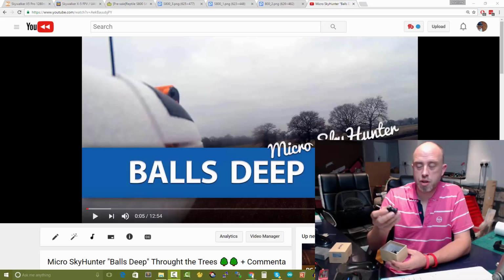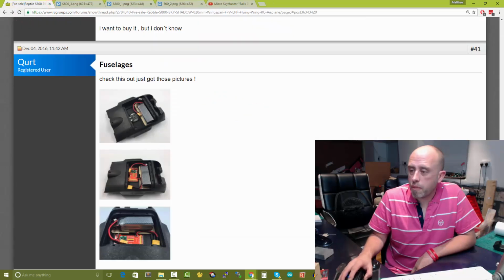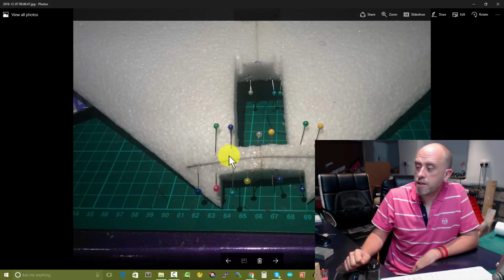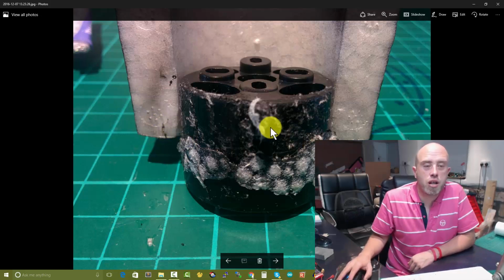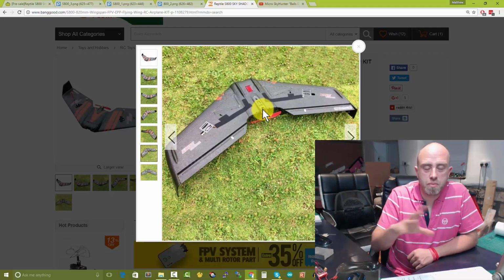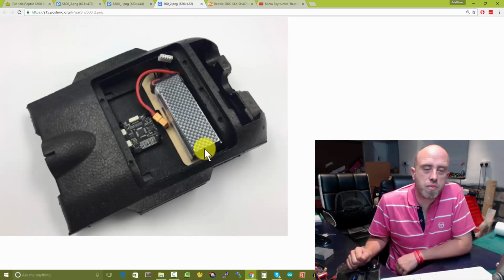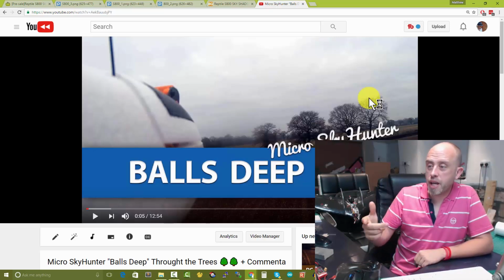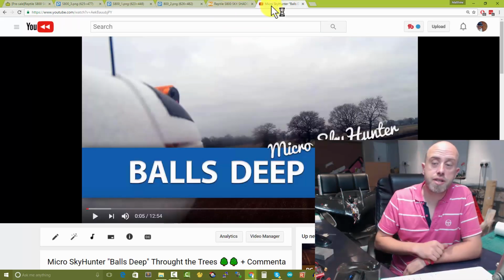☕ RC Coffee Chat #71 - 📋 Build Progress Report & 🔥 I Smoked a RunCam Eagle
Howdy grab a cuppa & let's chat RC. In today's episode we have 8 topics to cover today including the current build progress of a couple of models. Also I'm such a PLANK. I smoked my RunCam Eagle FPV camera. I hadn't even used it in the air either :( Links are below, press SHOW MORE to see them. Matt

Firstly if you have pressed the show more button, welcome & thank you for actually taking a look at the "show notes".

This is where I add in any extra information from the episode and I've done my best to break it into sections as needed to help you.

RunCam Eagle FPV Camera
I really am a plank at times. I can't believe I smoked my RunCam Eagle, I didn't even get one flight out of it.

If any of you know what the chip is that I've smoked, I'll happily have a go at soldering on a new one.

Well I've completed &^%&^'ed it so I can't break it anymore can I!

SkyWalker X5
There are differences between the SkyWalker X5 on HobbyKing

Frankly I'll not be buying either as I have a C1 Chaser instead which is more my cup of coffee (not tea, yuk!)

Hornet FPV Flying Wing
These little wings are amazing, rather than me carry on and praise them in text form, see this playlist I have on them:

Reptile S800 Sky Shadow
We saw these come in on Banggood a while back, I've put links to both the BG site and also eBay too below (as they are cheaper on eBay) but 50/50 on when they're being despatched.

eBay PNP: Sold Out

Matt